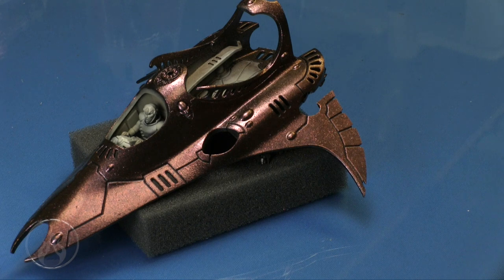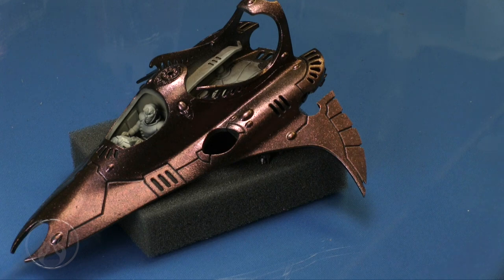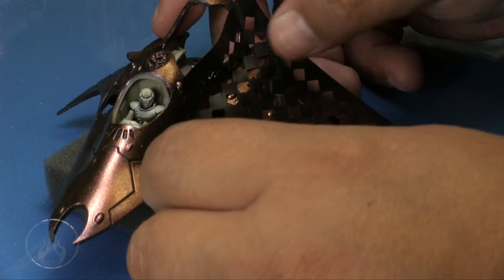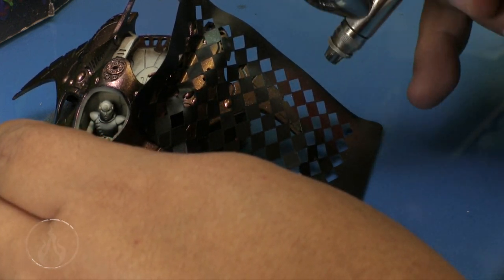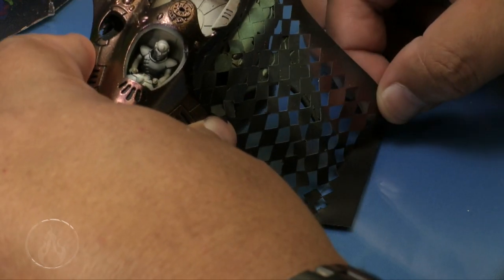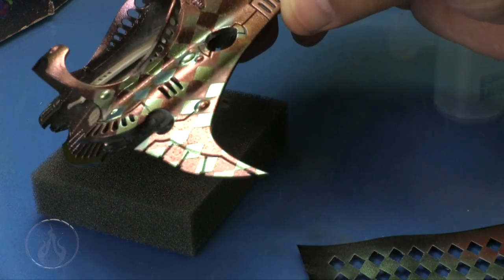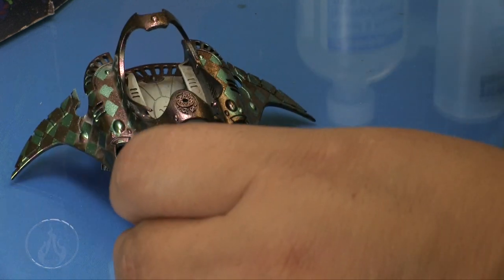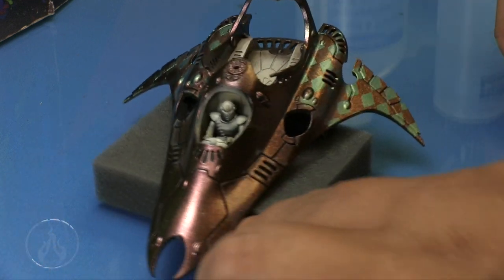Painting Harlequin Starweaver nailpolish pt2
In this video I continue my look at using Nail Polish on a Aeldari Harlequin Starweaver. This time I use an alternate color shift paint for the diamond pattern.